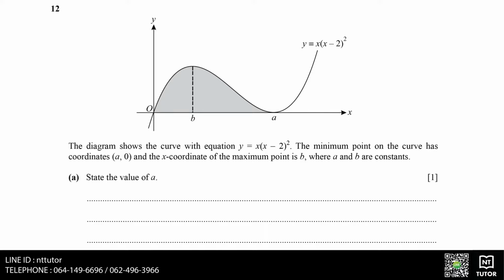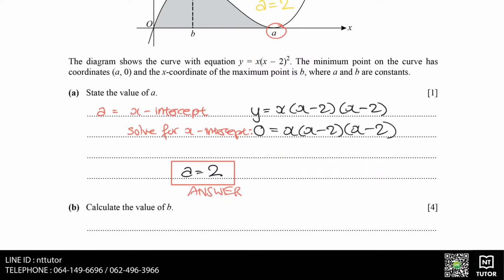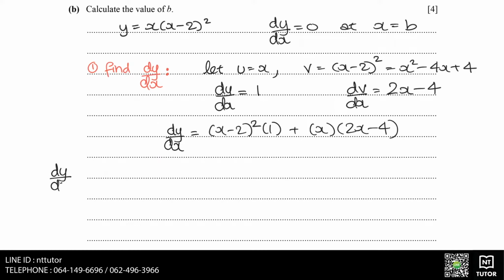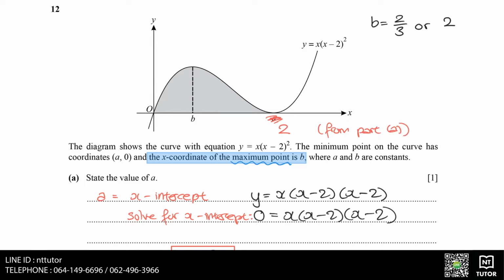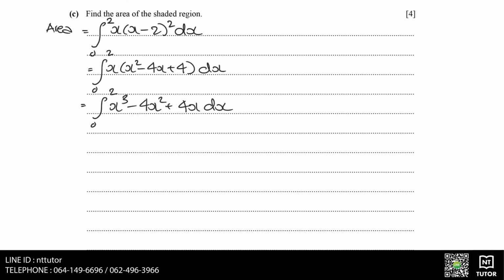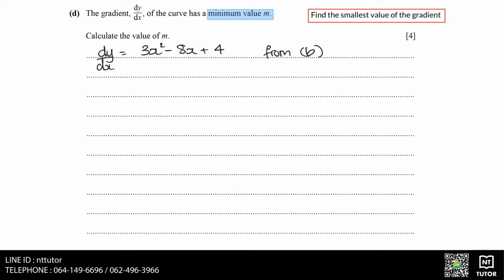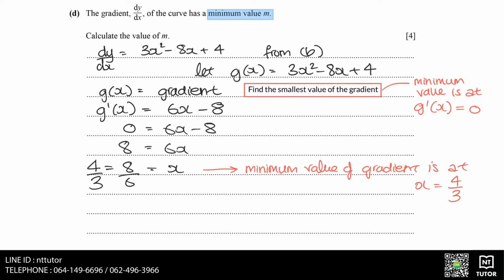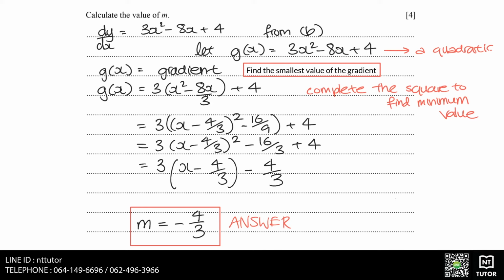[Question 12] CIE AS & A Level Pure Mathematics Paper 1 Specimen 2020 9709/01/SP/20